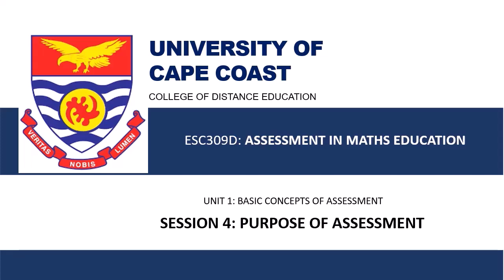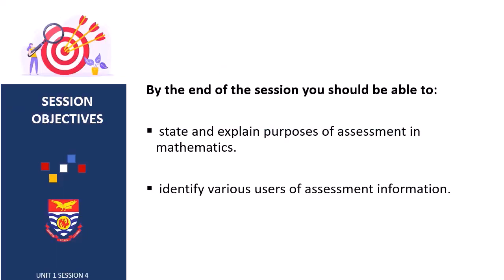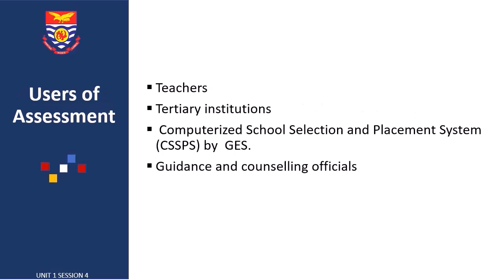Assessment in Math Education Unit 1 Session 4